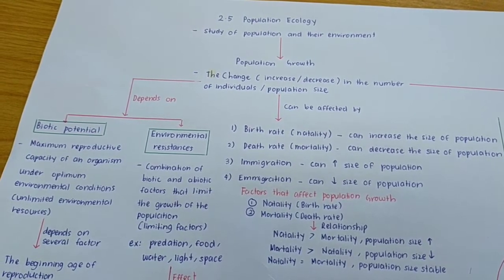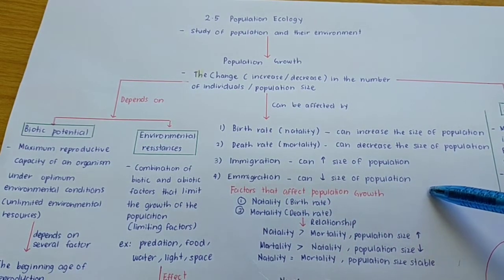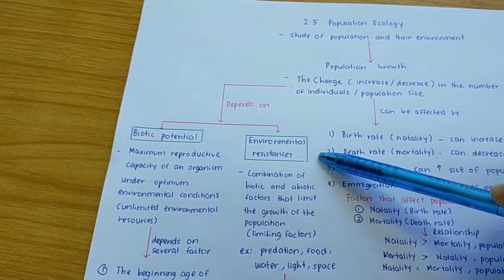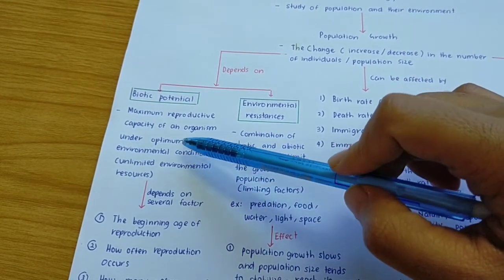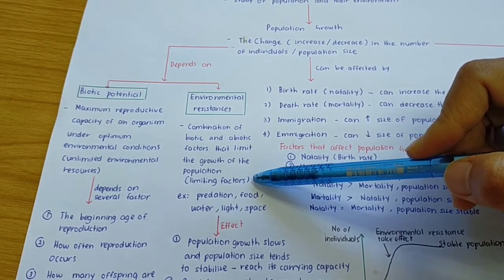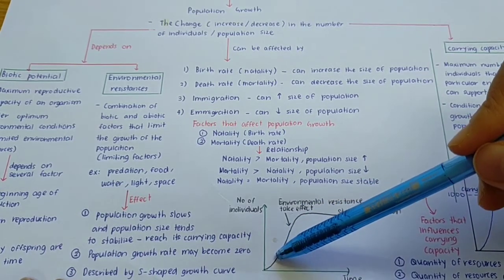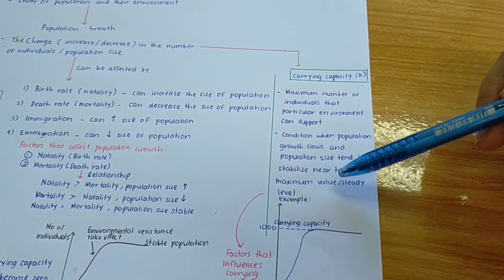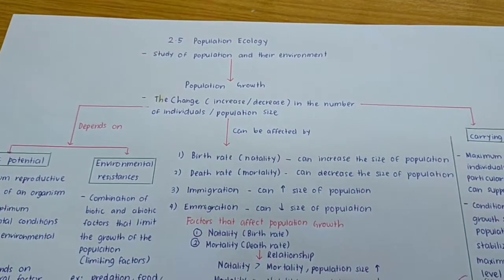2.5 Population Ecology (Biotic Potential, Environmental Resistances and Carrying Capacity)